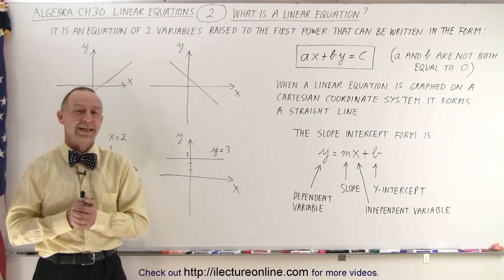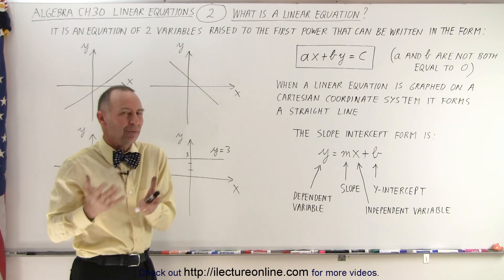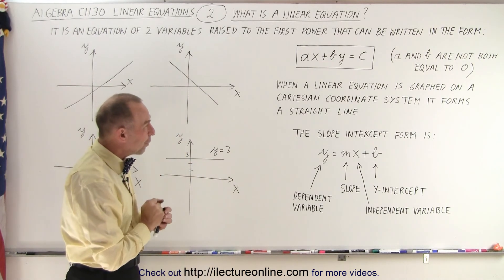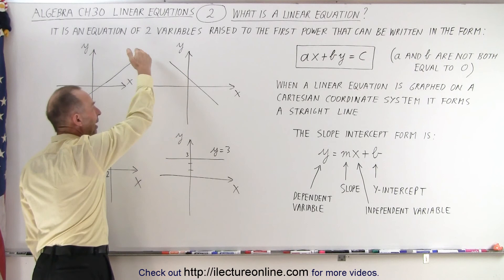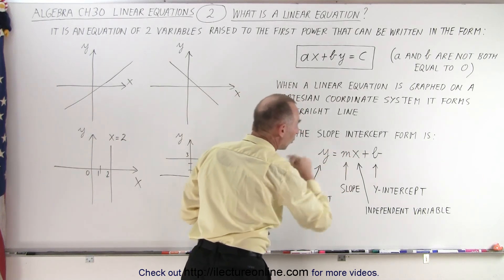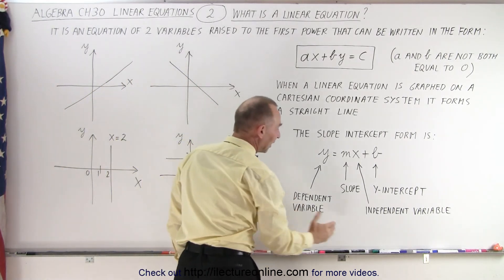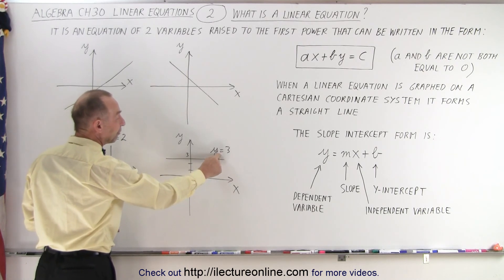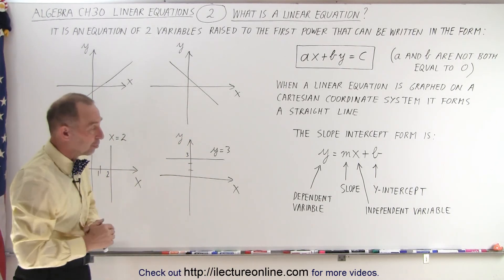Algebra - Ch. 30: Linear Equations (2 of 33) What is a Linear Equation?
We will learn that a linear equation is an equation of 2 variables raised to the first power that can be written in the form: ax+by=c, or in the slope intercept for: y=mx+b.